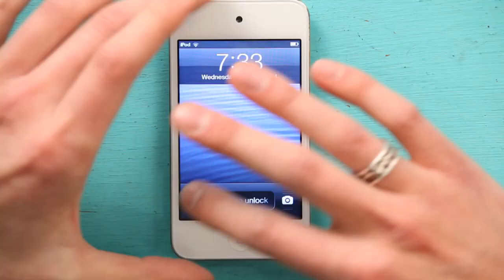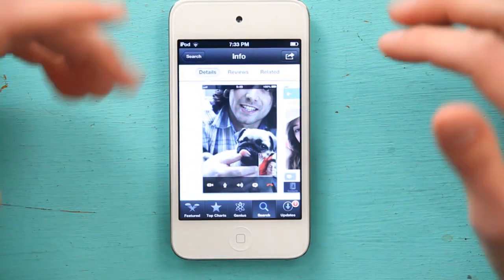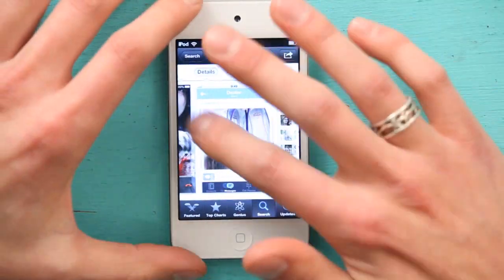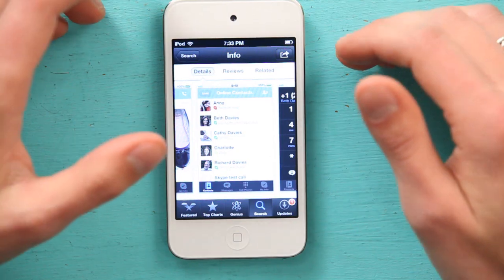How to Use an iPod Touch as a Bluetooth Speakerphone : iPod & iPod Touch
The iPod Touch has native capabilities that include Bluetooth wireless interactions build right in. Use an iPod Touch as a Bluetooth speakerphone with help from an expert in the world of Apple retail in this free video clip.

Series Description: Few electronic product lines are as varied and powerful as Apple's own iPod. Find out how to use your iPod Nano, iPod Touch or even iPod Classic to its fullest potential with help from an expert in the world of Apple retail in this free video series.